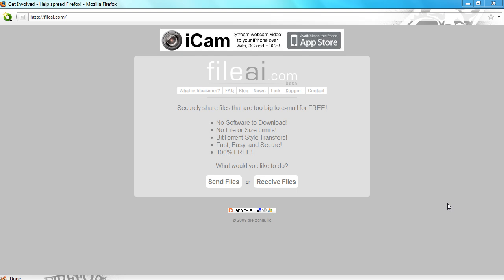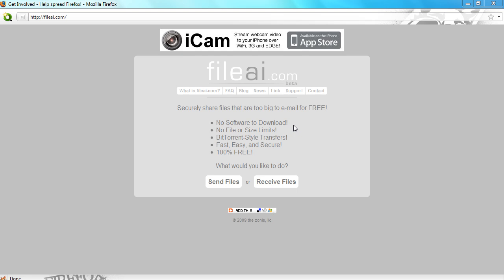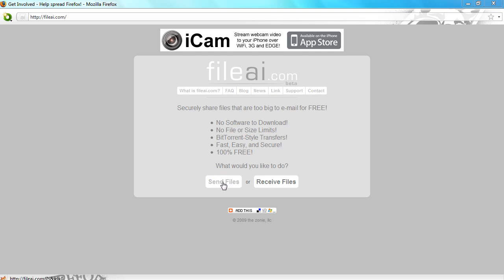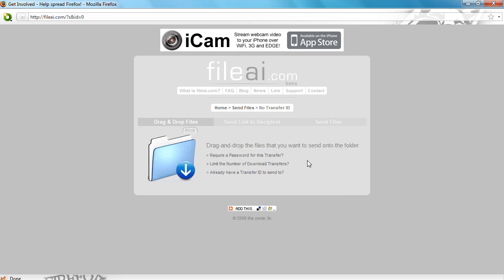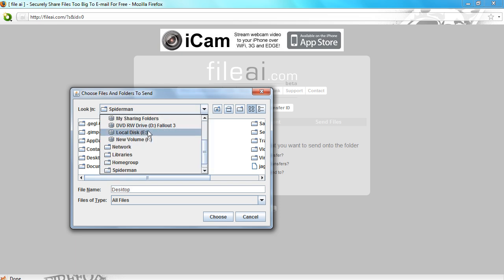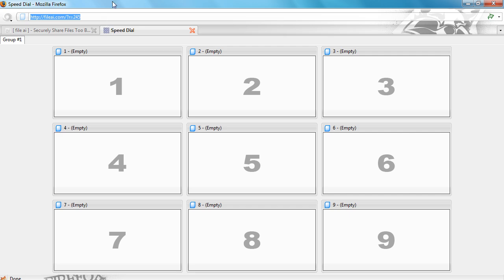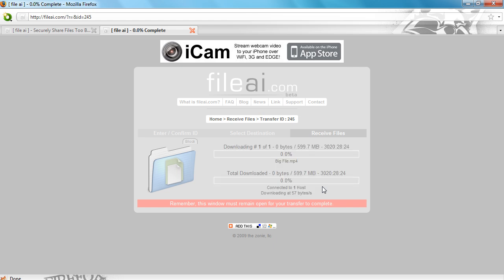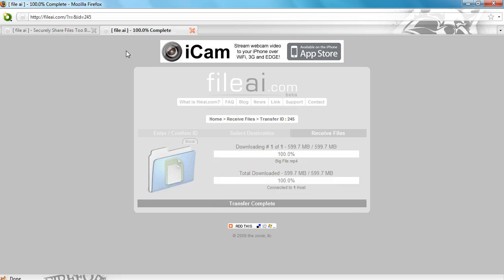Share Files Online For Free With No Size Limits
Today I show you how you can share any file online for free using one website. You will have no limits and can share as many files at any size.